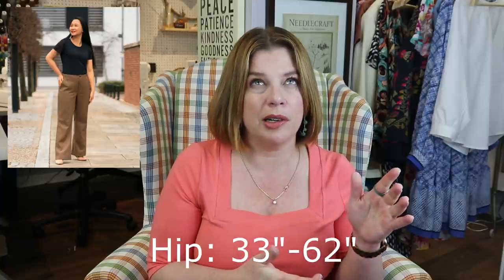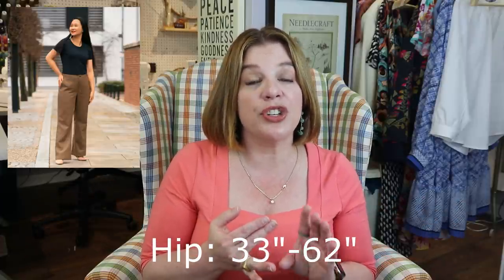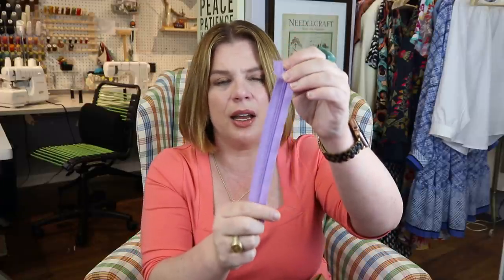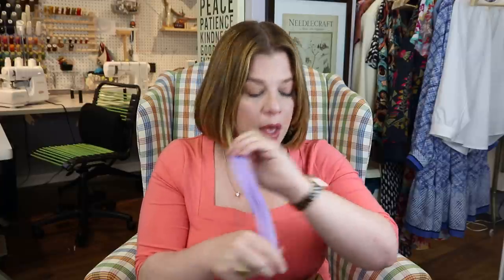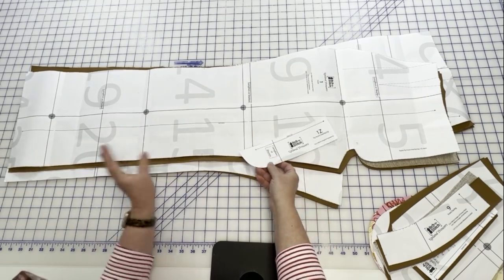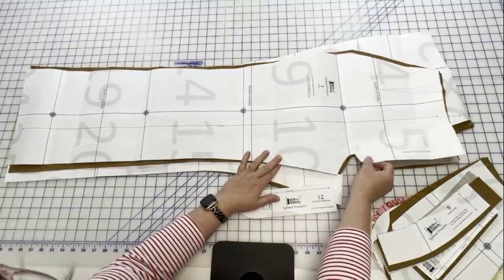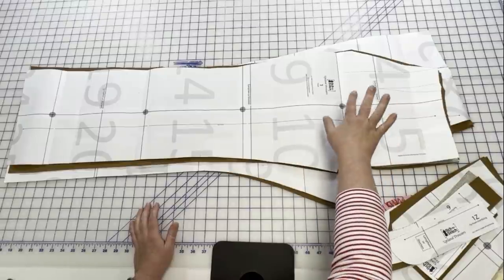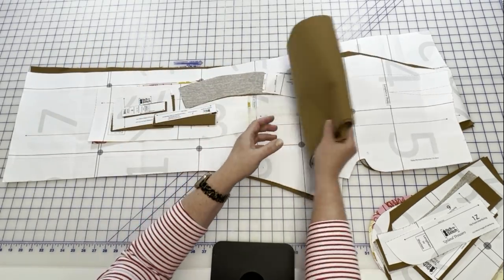Upland Trouser Sew Along Part 1: Supplies and Pattern Work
It’s time for another sew along! This time, we’re tackling the Itch to Stitch Upland Trousers.
What I’m wearing:
Lipstick:
Buxom Full Force Plumping Lipstick in color Boss
Fitting Books I mentioned:
The Complete Photo Guide to Perfect Fitting by Sarah Veblen
Ahead of the Curve by Jenny Rushmore
Fabric is a cotton twill from Destashify, but something like this would be similar